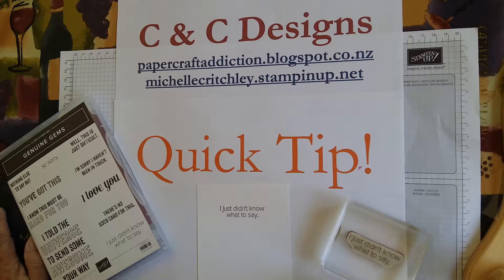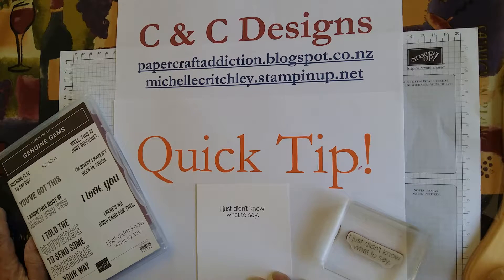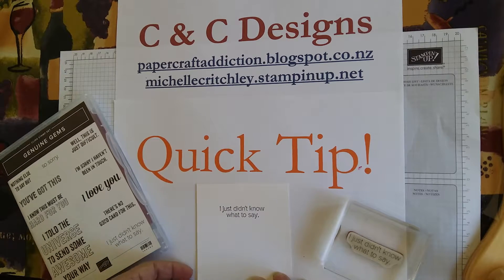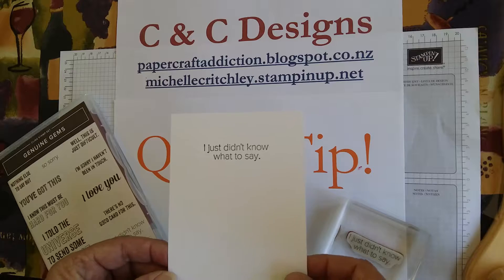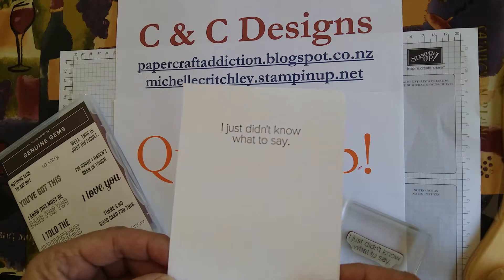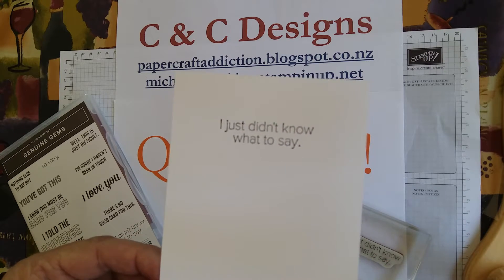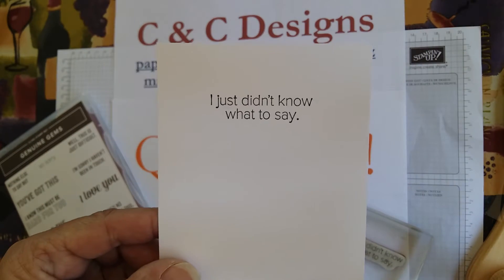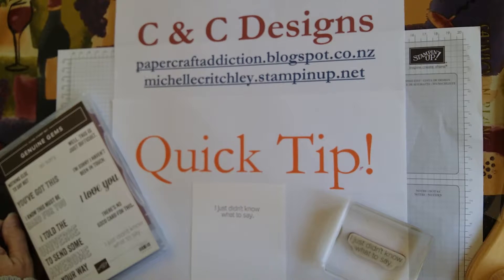Quick Tip -- Stamp on your cardstock before attaching it to the card.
This video shows why it's best to stamp on your cardstock before attaching it to the card.

Products:
Whisper White A4 Cardstock -- Product #106549
Tuxedo Black Memento Ink Pad -- Product #132708
Genuine Gems Cling Stamp Set -- Product #149395